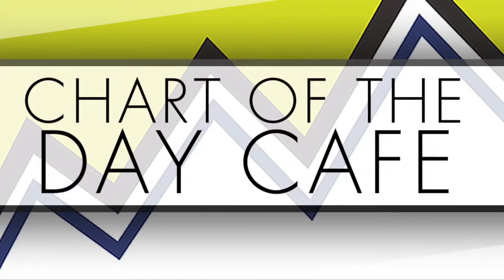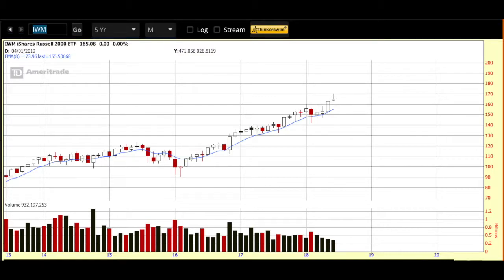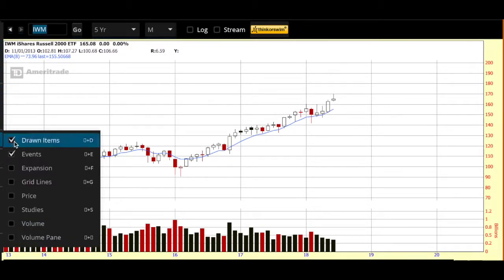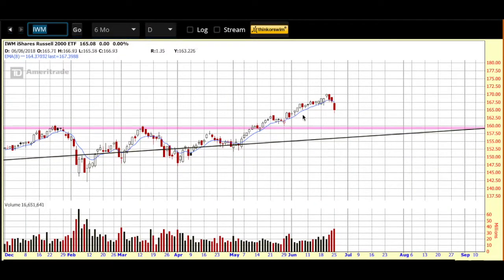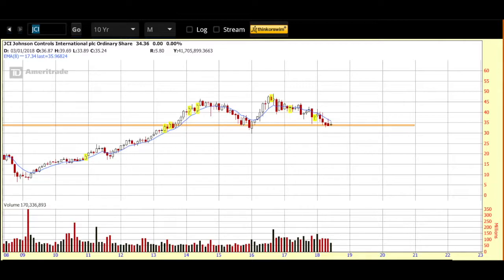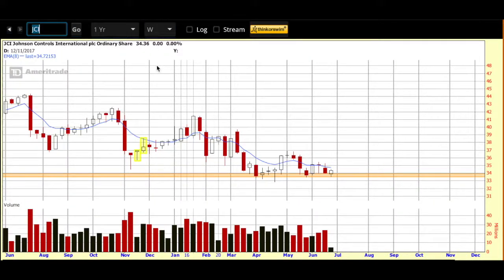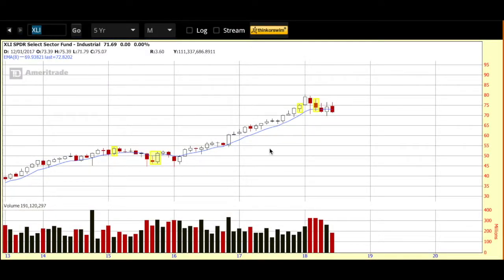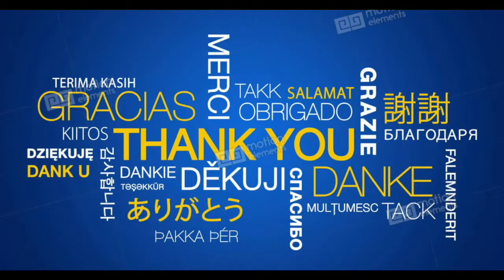Being cautious here and taking another look at Johnson Controls ("JCI")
Futures are flat to down slightly after that big sell off Monday.

Going to be cautious here but if the market starts to perk up, today’s video reviews Johnson Controls – an old Chart of the Day Café pick sitting at an area of support with many of the beautiful scores look for.   Might be worth a look if the markets hold up here.